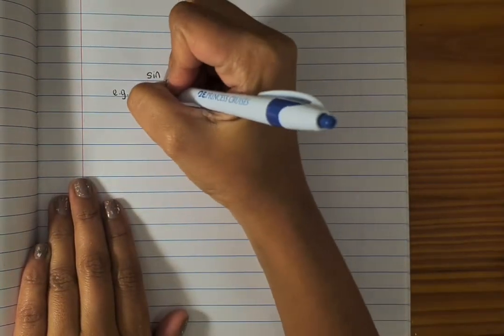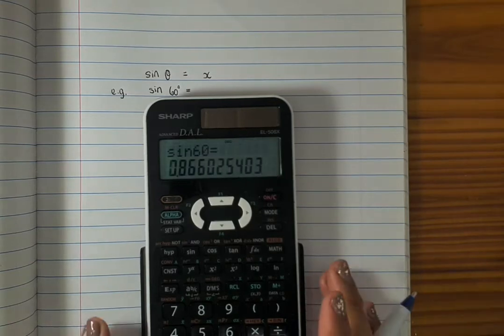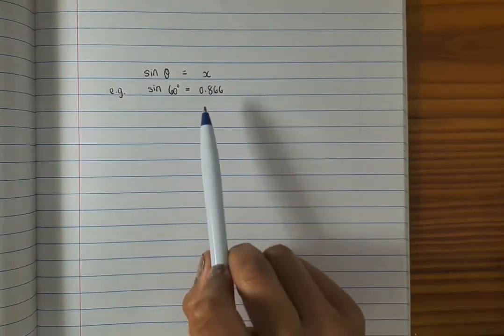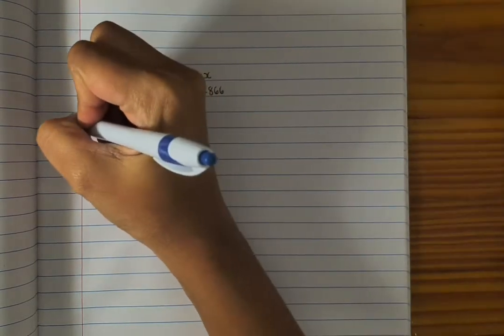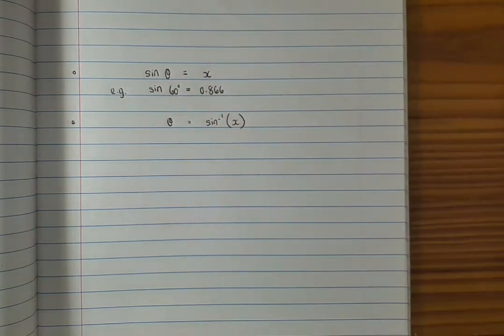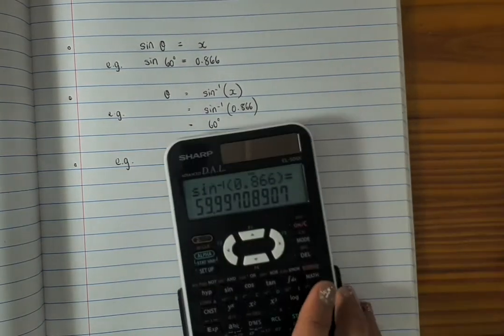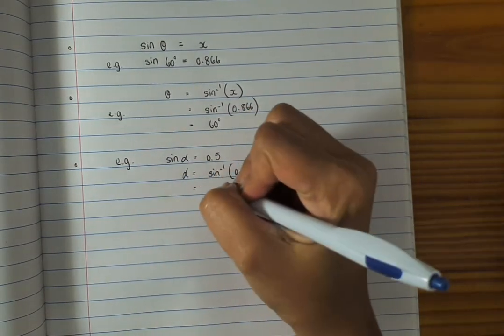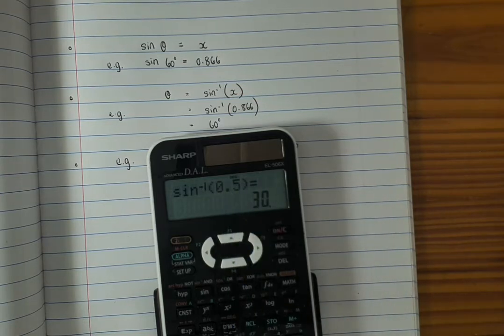Sine and Sine Inverse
Sine and Sine Inverse. SHARP Calculator